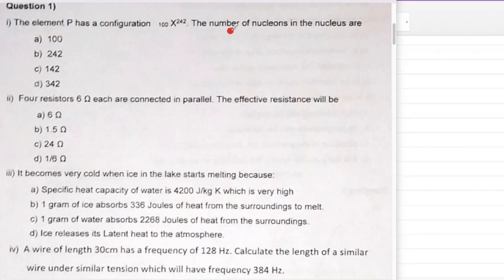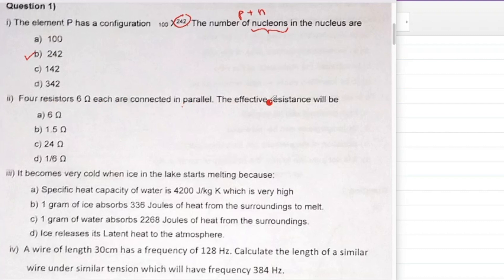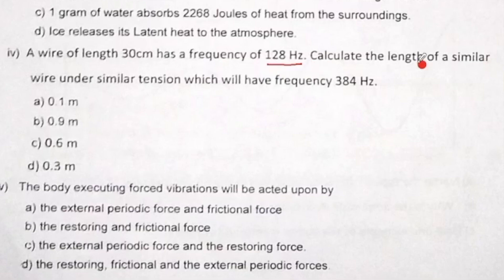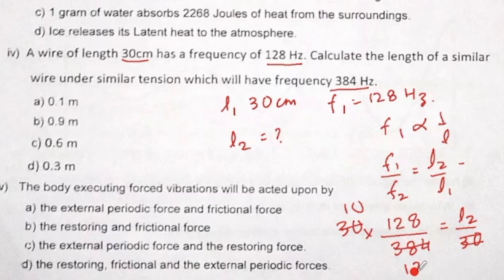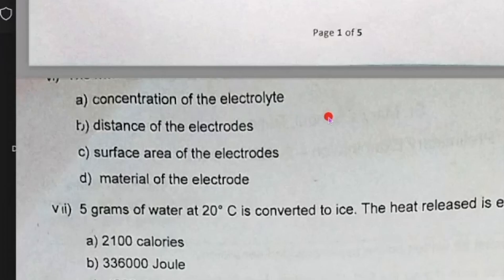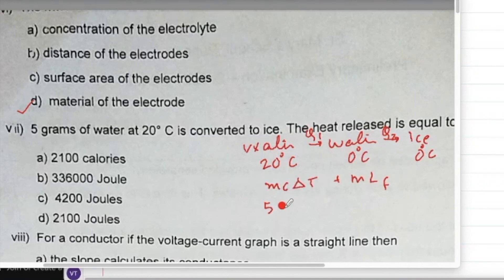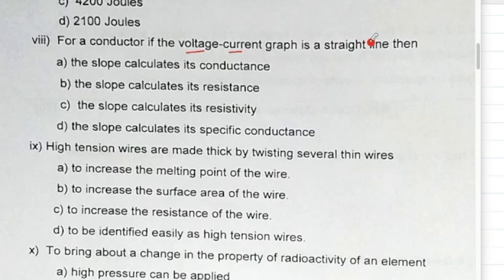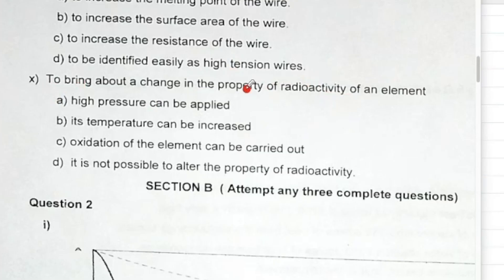Class 10 ICSE Semester 2 Physics Sample Paper 2 Section A Solved| Get Full Marks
Watch how to solve and present your answers for the ICSE Physics Paper in this video - Class 10 ICSE Semester 2 Physics Sample Paper 2 Section A Solved| Get Full Marks and get full marks.

All ICSE class 10 students should watch this video for a good revision for their semester 2 exam. Practising from semester 2 sample paper of physics will be very helpful to get full marks in the maths paper.

 I encourage all class 10 students to solve first this maths sample paper of semester 2
and then check the work with the solution of section A of it.

For more content to help you score the highest marks possible :

ICSE Class 9 Maths Sample Paper 2- Solved/ Class 9 Pre Boards Maths Sample Paper 2:

ICSE Class 9 Pre Boards 2020 Solved Paper Full/ Pre Boards Maths Paper Solved Fully | 9 Pre boards: